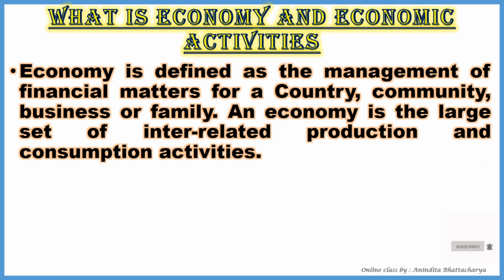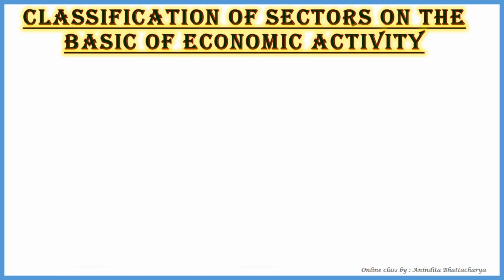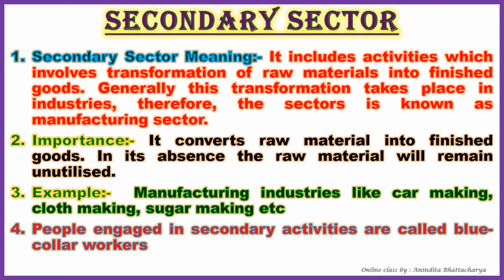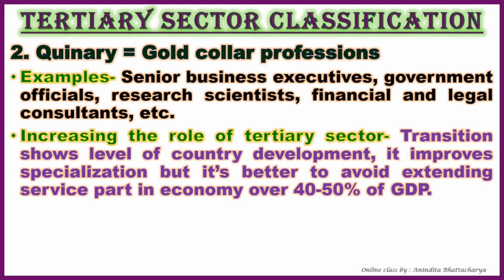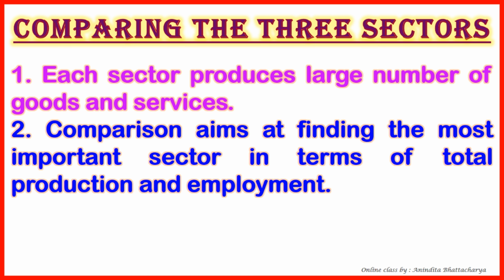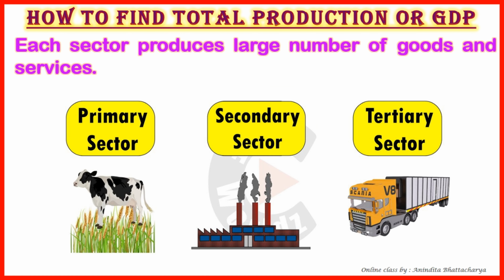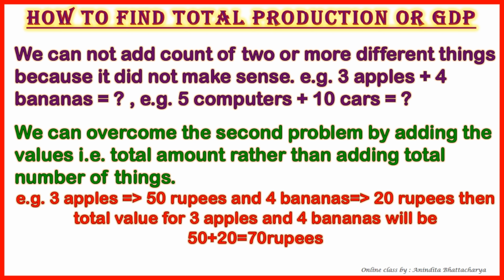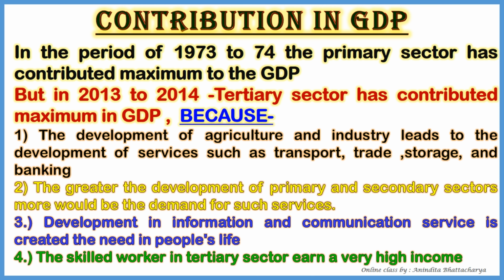Economics for class 10 Chapter 2 (Part 1)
Sectors of the  Indian economy
What is economy and economic activities
Sectors of Indian economy
Classification of sectors on the basic of economic activity
Primary sector
Secondary Sector
Tertiary Sector
Quaternary
Quinary
GDP
How to find total production or GDP
Historical Changes in sectors
Contribution in GDP
Important questions